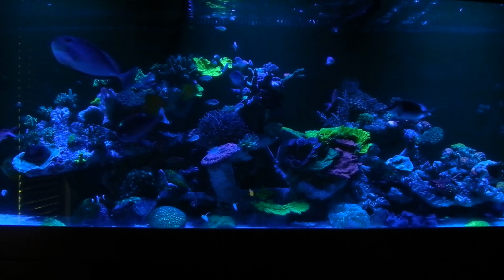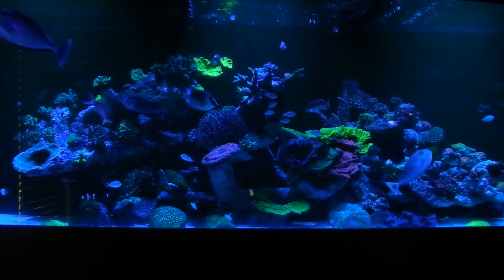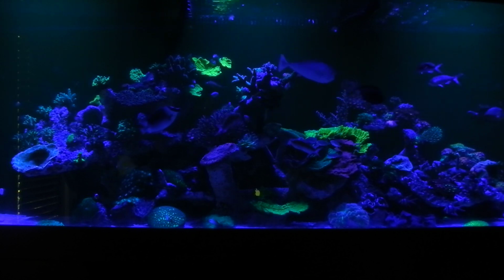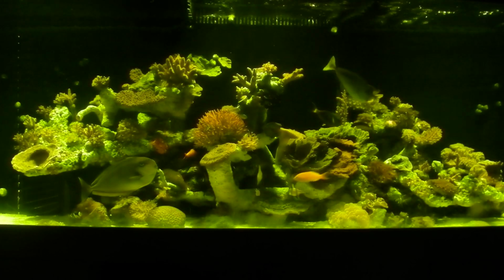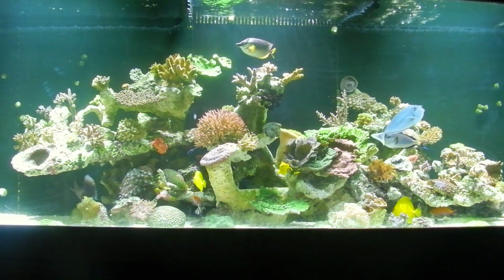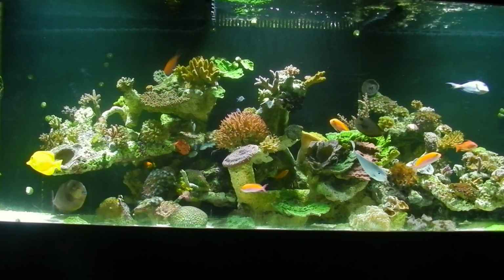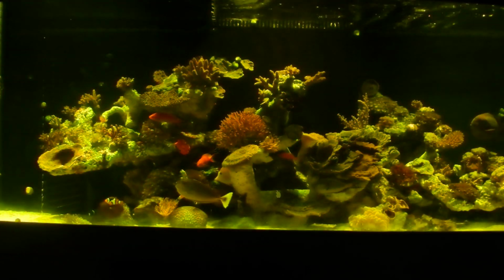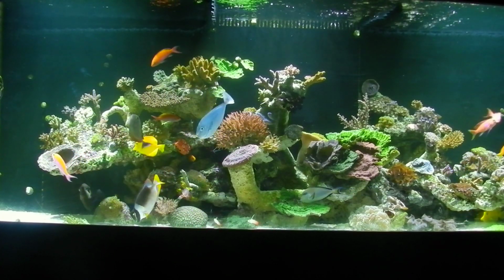EcoTech Radion XR30w Pro Pt. 2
Here you go Mr. Wesley Forbes, your long overdue video that you have been waiting for... More to come but this is my impression do far.

The Ecotech Radion XR30w Pro is arguably the best reef aquarium fixture on the market. The Radion Pro has a wide array of LED's allowing for practically infinite lighting tempertures and spectral output. With 42 energy-efficient LEDs their is no turning back! I would like them to be fully wireless soon, more control on the color spectrum and apple interface.

Specifications

Model -- Radion XR30w Pro

LEDs

•    White: 8 Cree XT-E Cool White (5w each)
•    Red: 4 Osram Oslon SSL Hyper Red, 660nm (3w each)
•    Yellow: 2 Osram Oslon SSL Yellow, 590nm (3w each)
•    Green: 4 Cree XP-E Green, 520nm (3w each)
•    Blue: 8 Cree XP-E Blue, 468nm (3w each)
•    Royal Blue: 8 Cree XT-E Royal Blue, 442nm (5w each)
•    Indigo: 4 SemiLEDs UV, 415nm (2.5w each)
•    Ultraviolet: 4 SemiLEDs UV, 405nm (2.5w each)

*All wavelengths are the peak emitted wavelength of the LED.

Dimensions

Length: 11.8 inches (30 cm)
Width: 7 inches (18 cm)
Thickness: 1.5 inches (3.9 cm)

Wattage

Max Wattage of Radion Fixture: 170 Watts
Max Wattage of LED Channels: 155 Watts